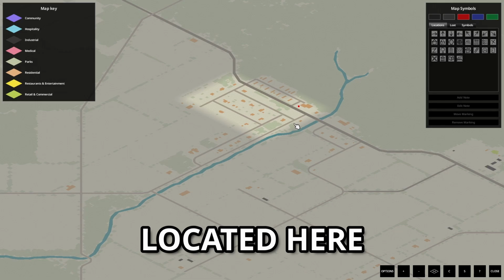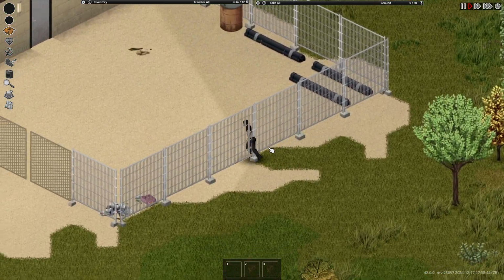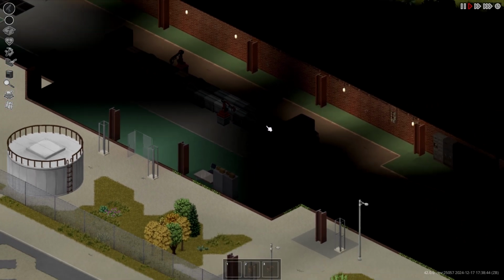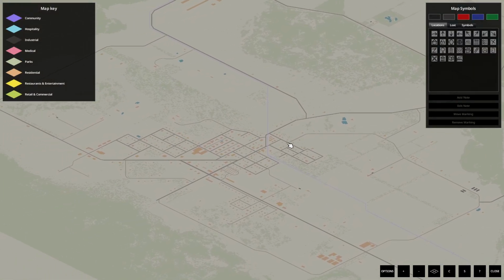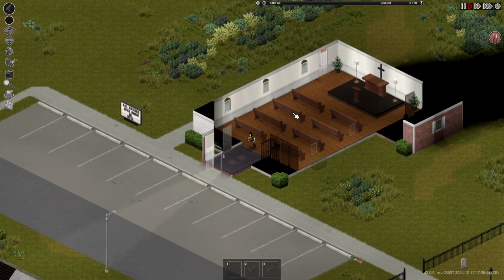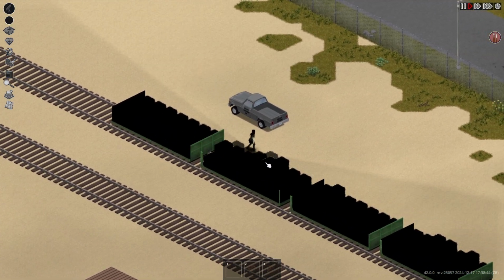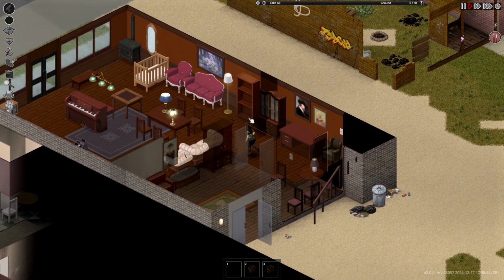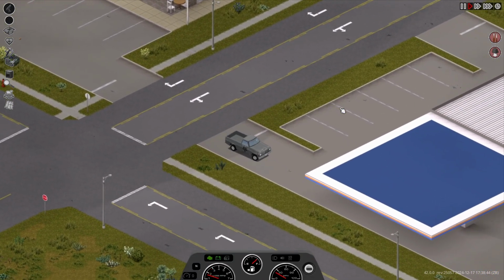A Quick Look at the New Locations in Project Zomboid Build 42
What is up!!

The new Build 42 just came out and I decided to go out and explore what is new.

I can't guarantee that I covered everything, but I can definitely say, the new map changes are great. Project Zomboid's team did well, but there is still a lot to do and fix, hence unstable :).

I hope you like this video, even though it is not usually my style - more calm and less editing. Please tell me if there is anything that I missed and what I should improve on.

I wish all of you good luck!

Peace!

0:00 Intro/Note
1:16 Echo Creek
3:55 Outskirts/Military Factory
6:26 Big Town under Echo Creek
10:12 A huge system of lakes